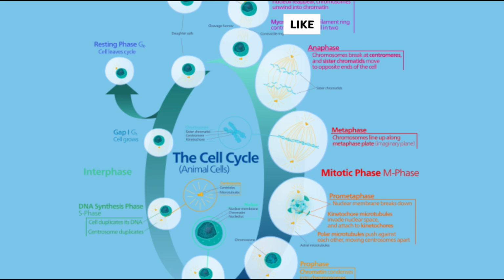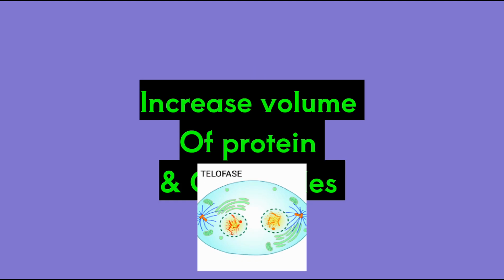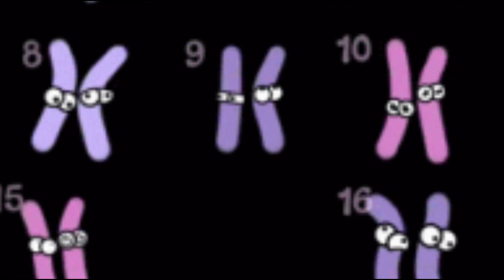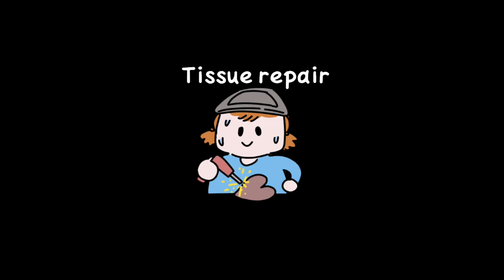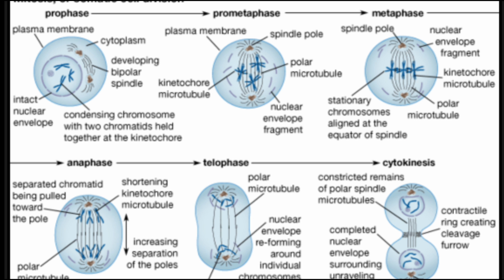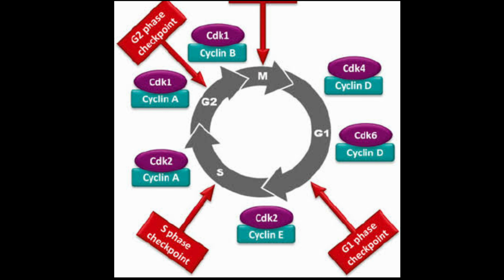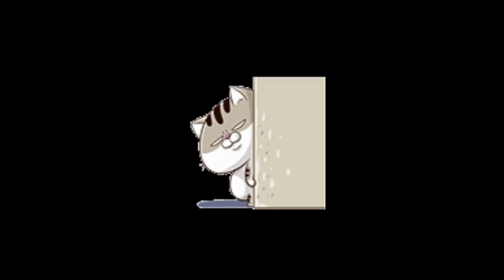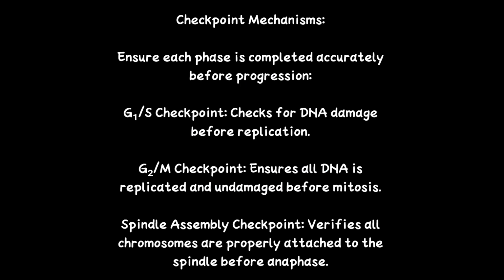Lecture 2|Cell Cycle & it's Checkpoint